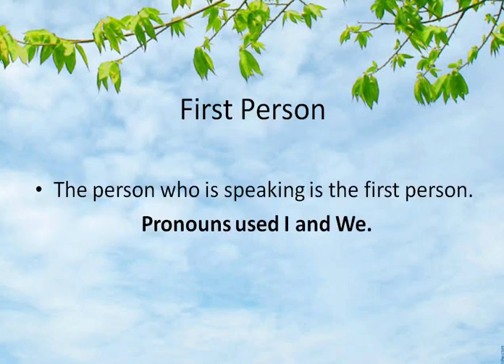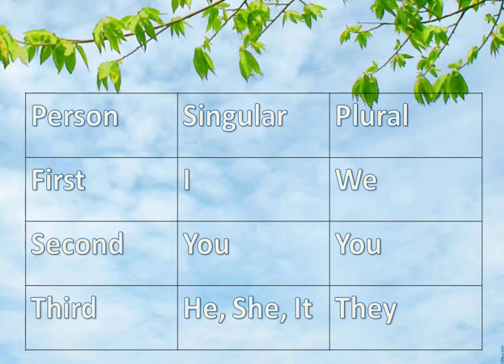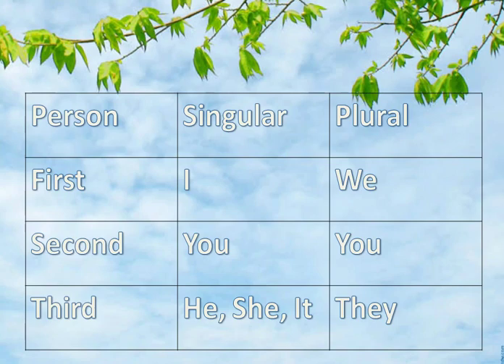Grammatical Persons|| First, Second and Third persons|| Learn English